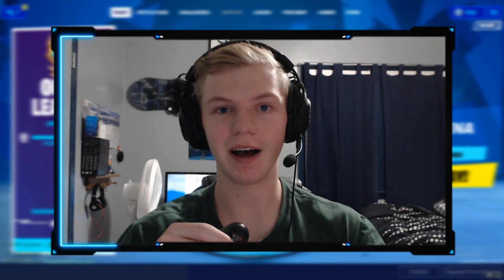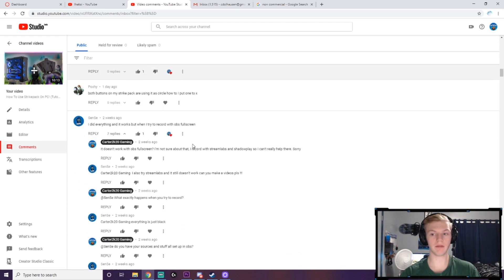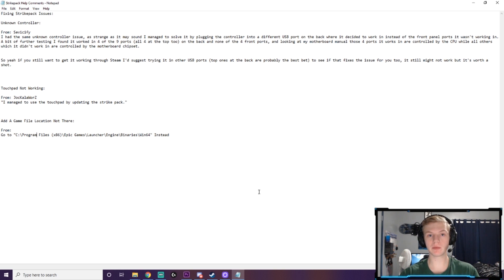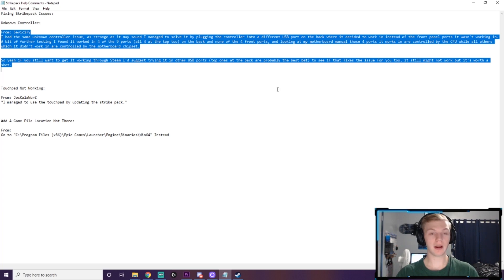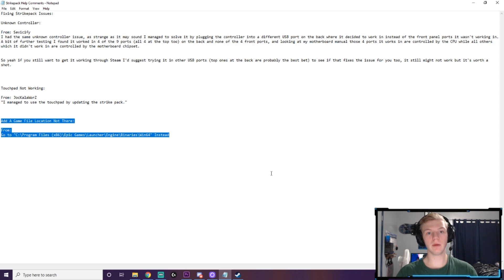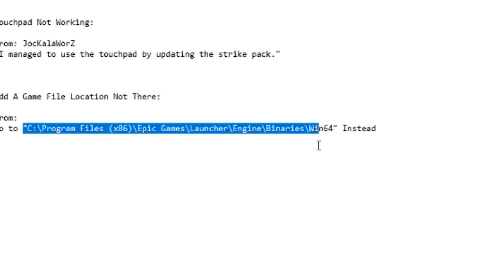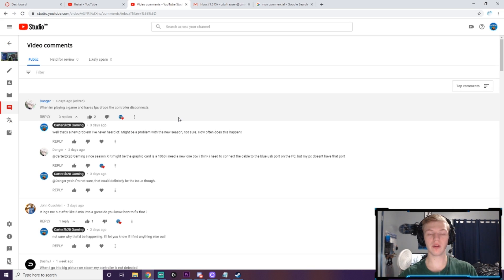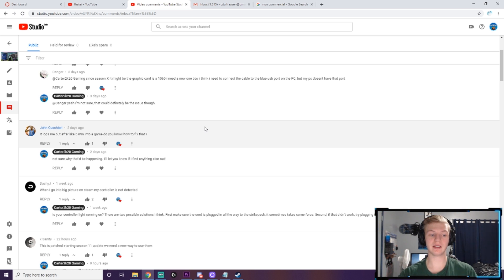Strikepack On PC - Answering Your Problems!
In this video, I answer some of the most popular problems that come with setting up your strikepack on PC. Hope this helps, Enjoy!

Twitch.tv/carter2k20

Hey! Mostly Fortnite and product reviews as of now but might try to switch it up! Thanks